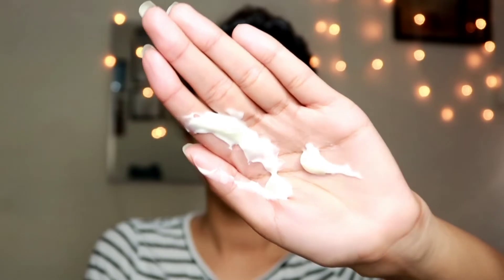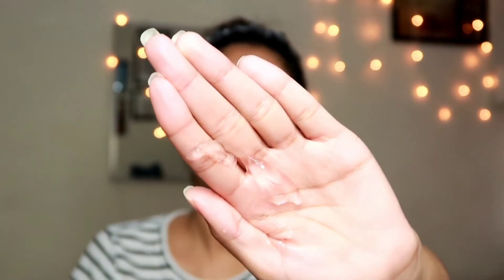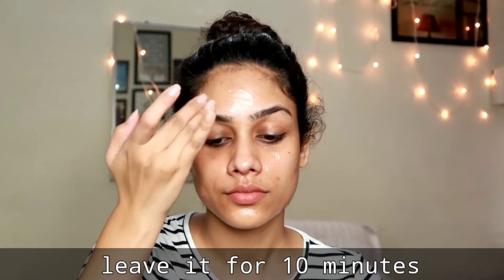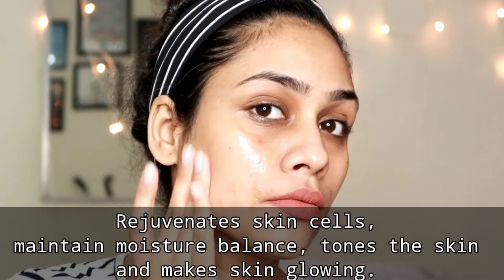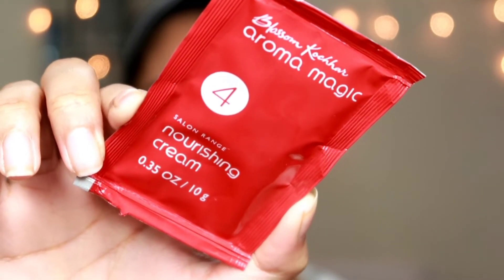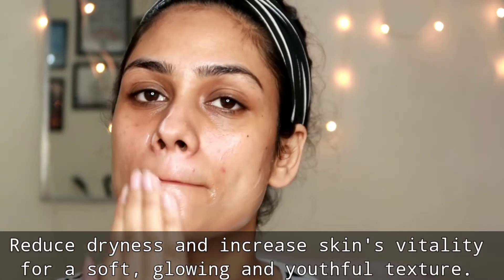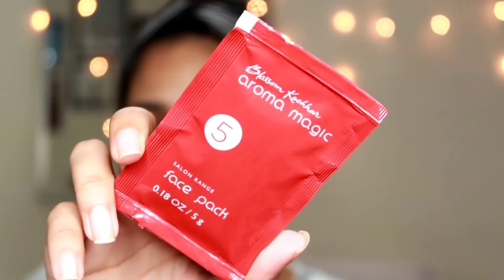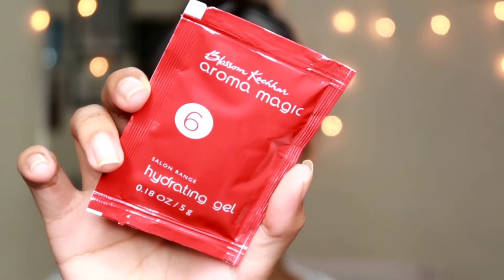Diwali Glow Up| Facial At Home| Aroma Magic | Aditi Jatawat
Hi everyone,
I totally loved this pampering session at home.
and after 24 hours ...my skin looked even more glowy and beautiful...
this hasn't reacted badly with my skin and gave me amazing results.

highly recommended ❤️❤️

wet and wild liquid lipstick- give me mocha